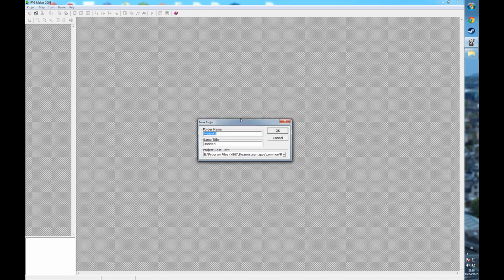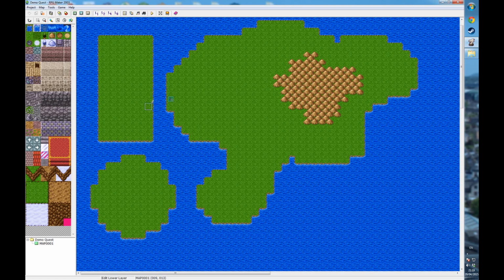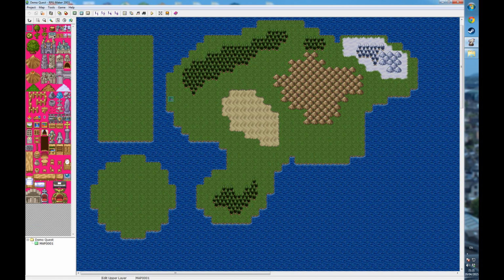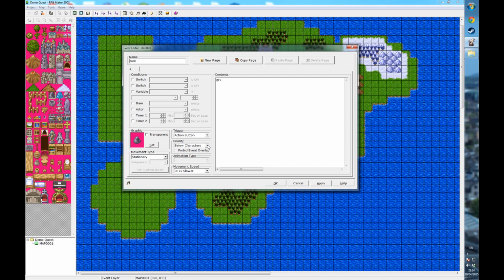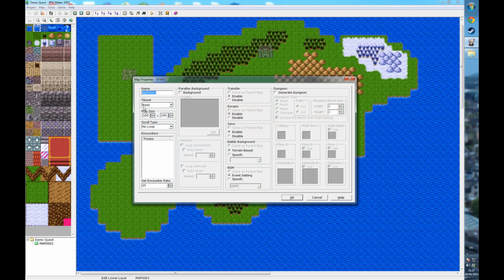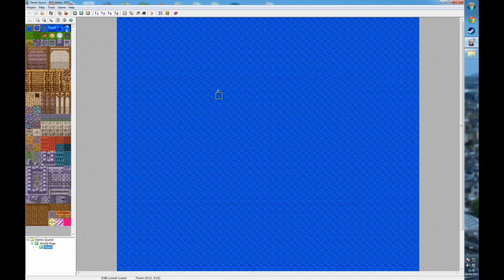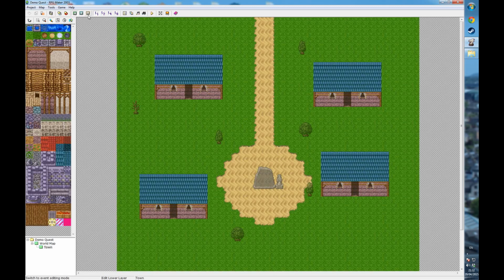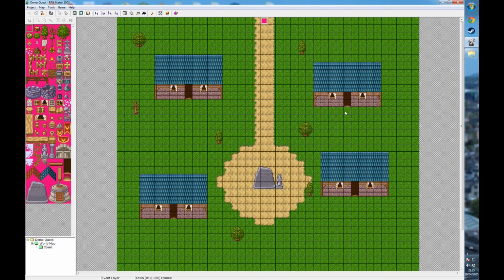RPG Maker 2003 Tutorial - Part 1: Maps and Events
Learn how to make your own video game! In this series I'm going to be showing you how to create your very own Role-Playing Game in RPG Maker 2003. I'll be starting with the very basics and hopefully working up to more complex topics as the series goes on. Post your own creations in the comments or tweet them to me and I may even include them.